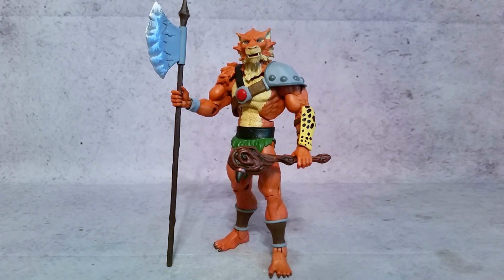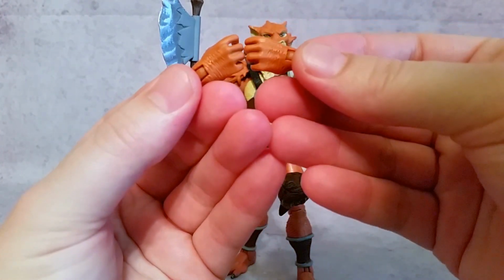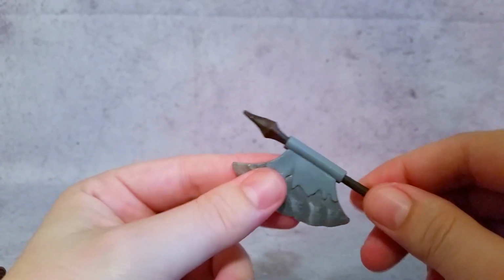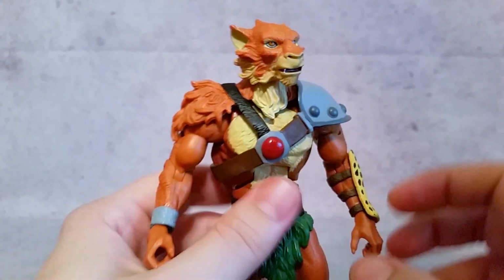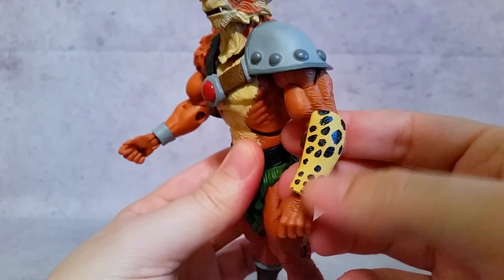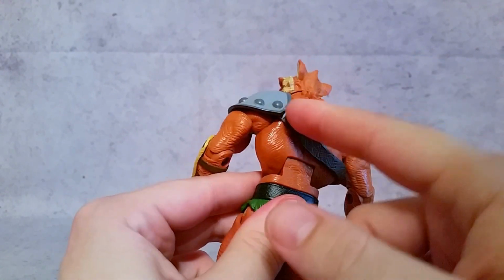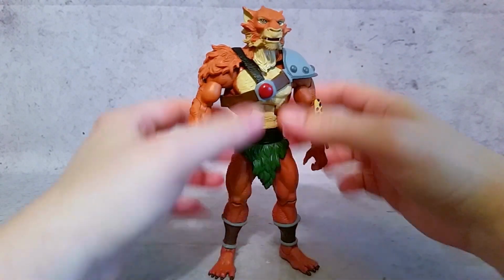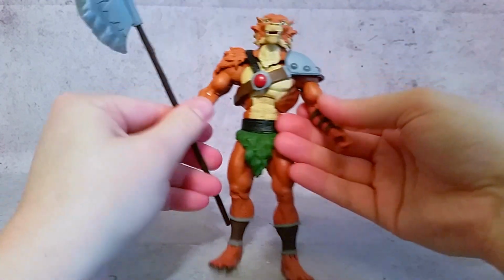Thundercats Jackalman - Mattycollector Club Third Earth Action Figure Review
In this review we take a detailed look at the Mattycollector Exclusive Thundercats Jackalman. Figure is meant to look exactly how he did in the 1980's cartoon series Thundercats.